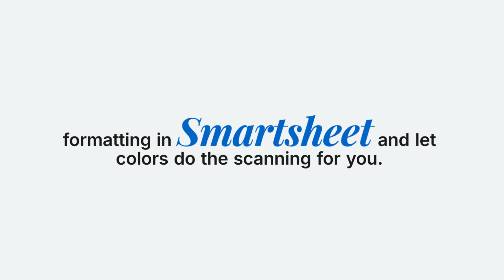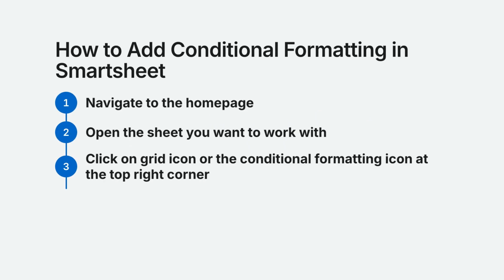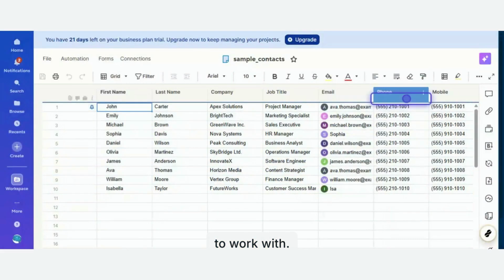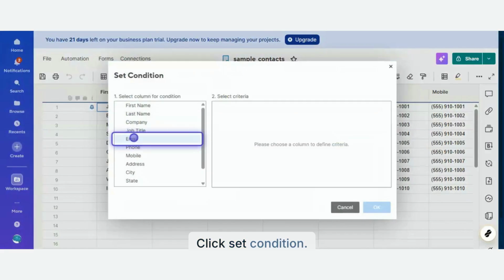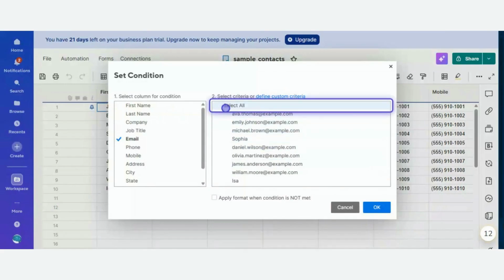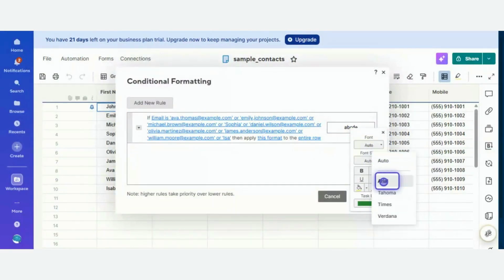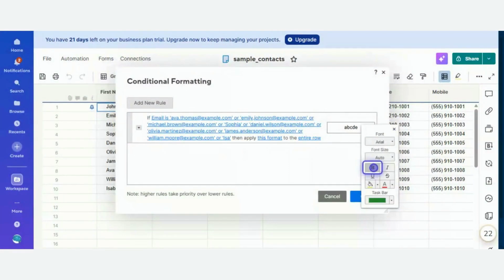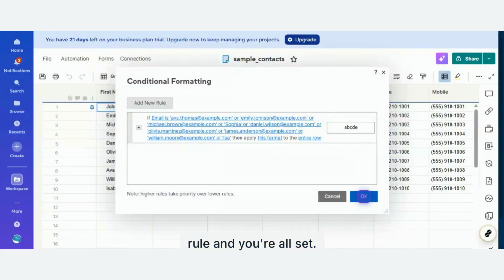How to Add Conditional Formatting in Smartsheet (Easy Guide)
In this video, we discuss how to add conditional formatting in smartsheet to ensure you never lose critical data. We'll walk you through setting up conditional formatting rules, creating visual alerts, and applying formatting styles like bold and italic. Whether you're new to Smartsheet or looking to refine your skills, this guide covers everything you need to know about conditional formatting in Smartsheet.

00:00 Introduction to Conditional Formatting
00:10 Steps to Add Conditional Formatting
00:20 Accessing Conditional Formatting
00:37 Defining the Rule Condition
00:57 Applying Formatting Style
01:25 Conclusion and Feedback